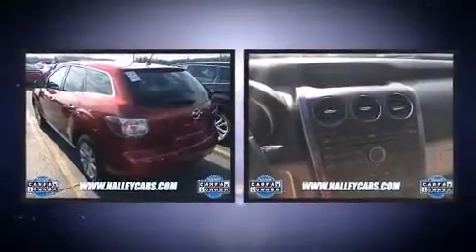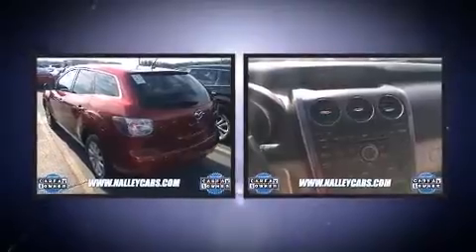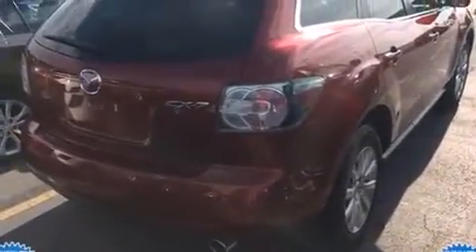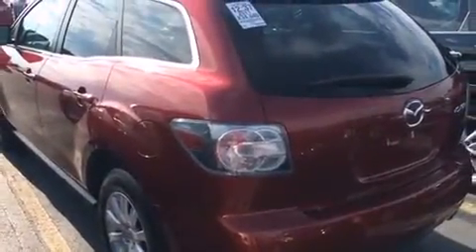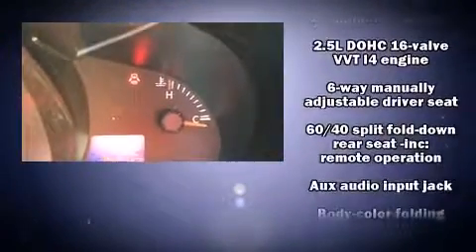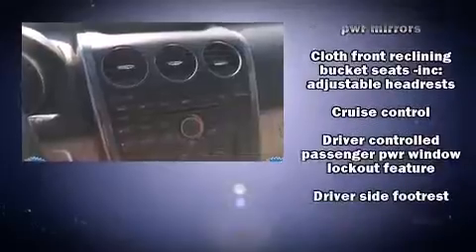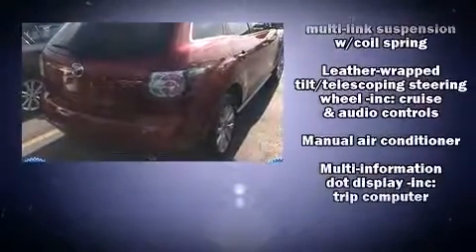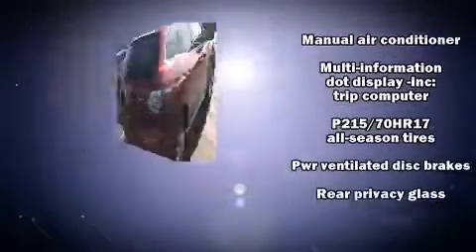2011 Mazda Mazda CX-7 i Sport (A5) in Union City, GA 30291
Nalley Honda
4197 Jonesboro Rd

With fewer than 35,000 miles on the odometer, this 4 door sport utility vehicle prioritizes comfort, safety and convenience. It features an automatic transmission, front-wheel drive, and a 2.5 liter 4 cylinder engine. All of the premium features expected of a Mazda are offered, including: 1-touch window functionality, variably intermittent wipers, a trip computer, front bucket seats, air conditioning, power door mirrors, and remote keyless entry. You and your passengers will enjoy the stereo system, which includes a CD player with MP3 capability, steering wheel mounted audio controls, and 4 speakers, providing excellent sound throughout the cabin. Mazda also prioritized safety and security with features such as: head curtain airbags, front SIDE impact airbags, traction control, brake assist, anti-whiplash front head restraints, ignition disabling, and 4 wheel disc brakes with ABS. Electronic stability control stands out as a technologically savvy innovation, keeping you better connected to the road. Our aim is to provide our customers with the best prices and service at all times. Stop by our dealership or give us a call for more information.